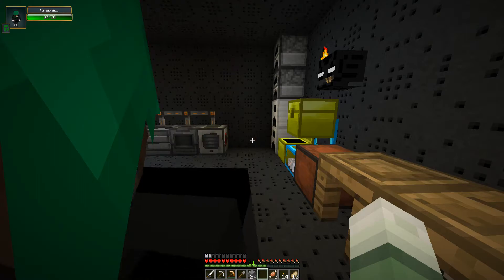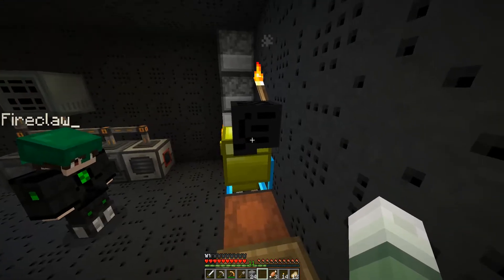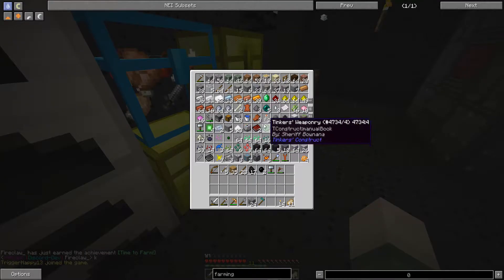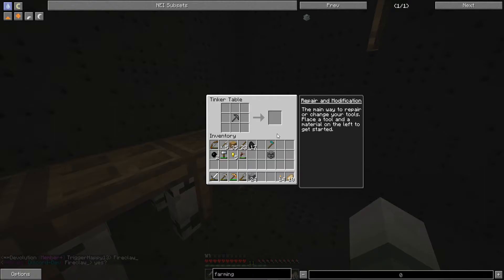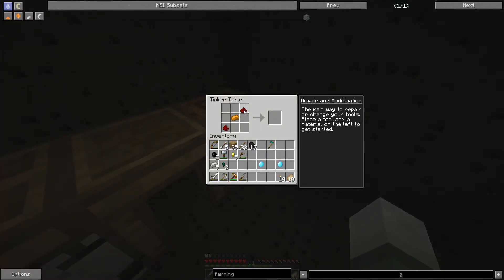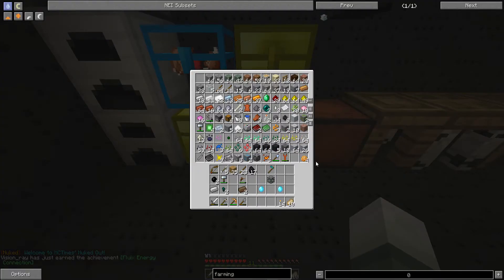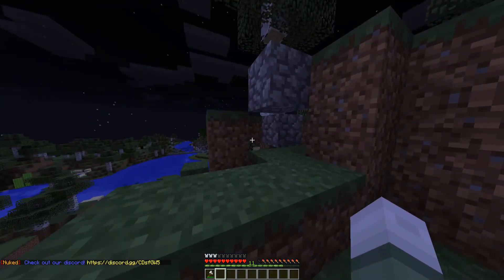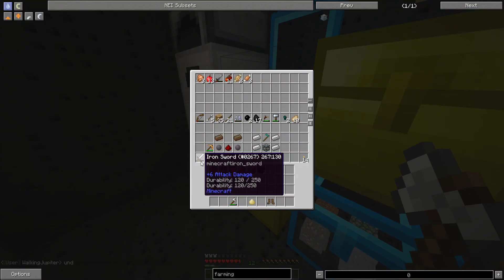Nuked Out: Part 3 - My New Armor! (Minecraft)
Server hosted by GGServers!

Minecraft Nuked Out Factions Series
Episode/Part 3
MarioCast
MarioCastMC